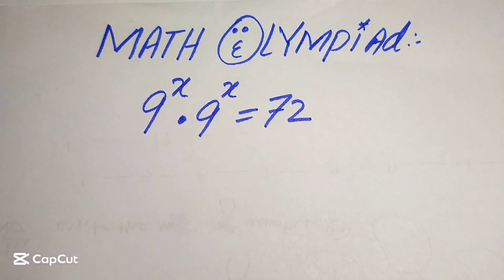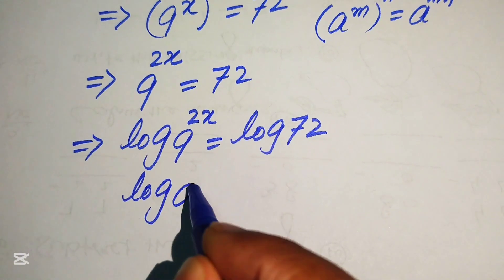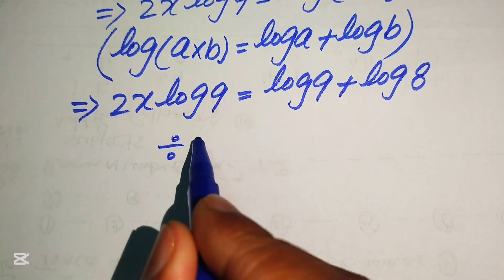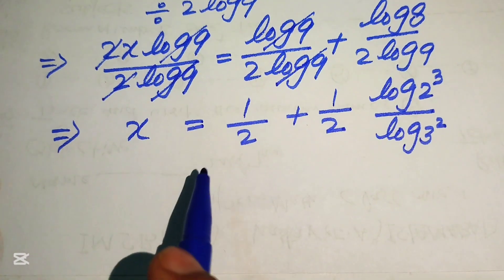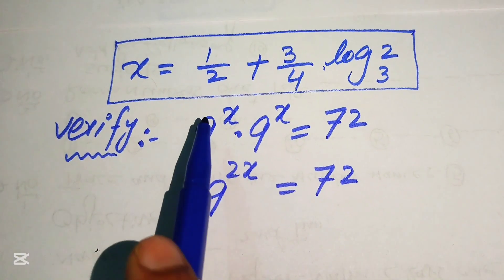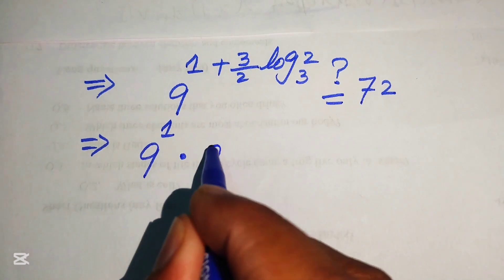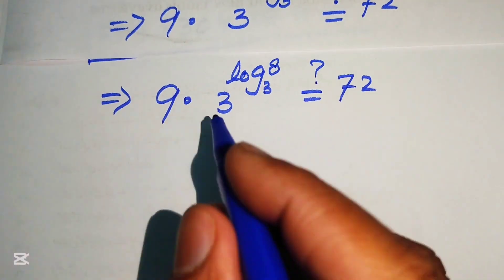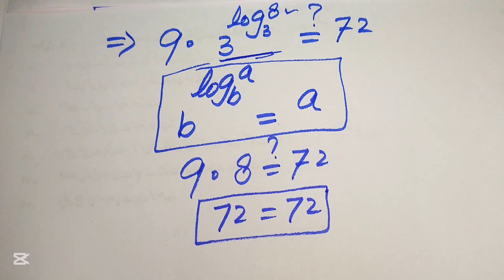Solving a 'Harvard' University entrance exam